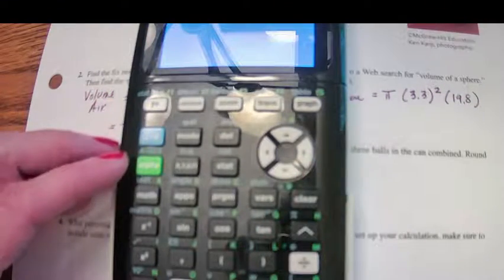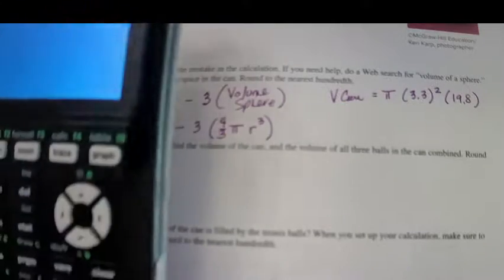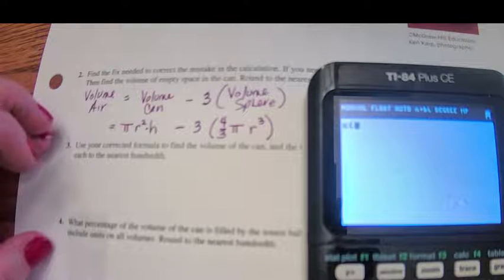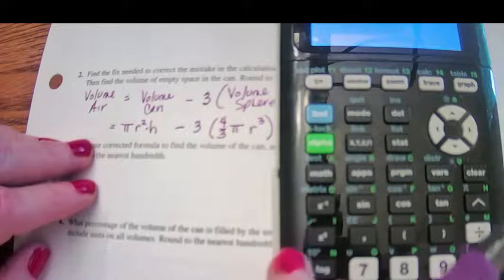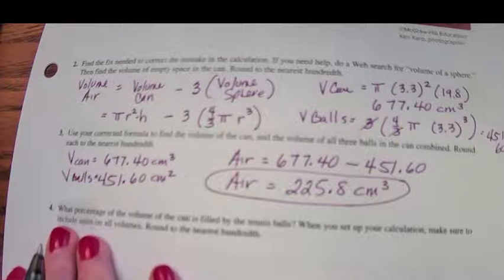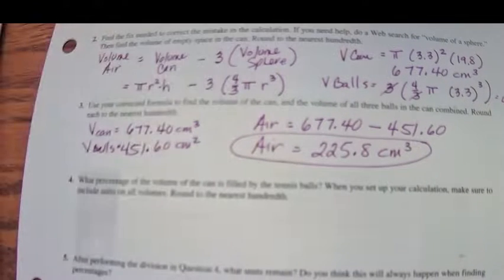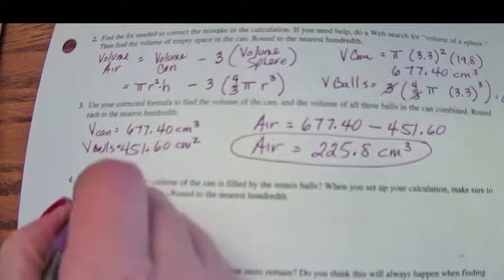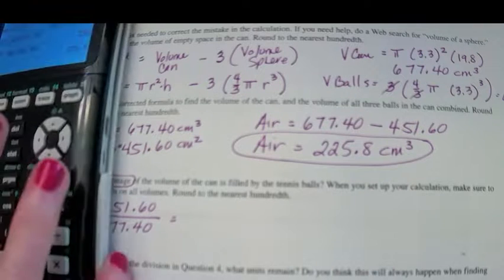MTH 095 2.3.1